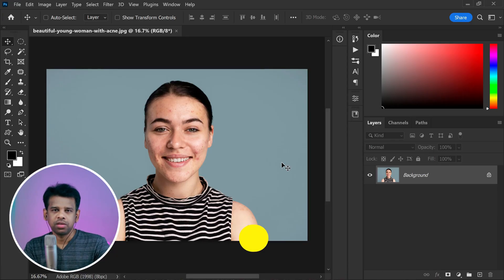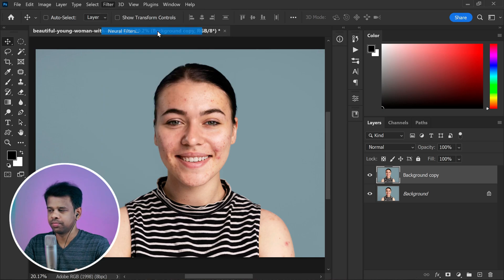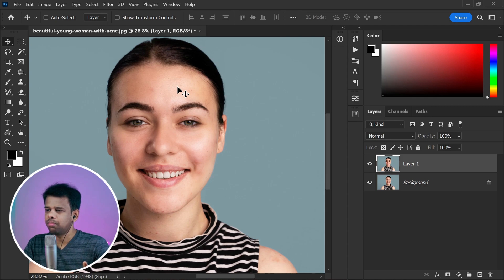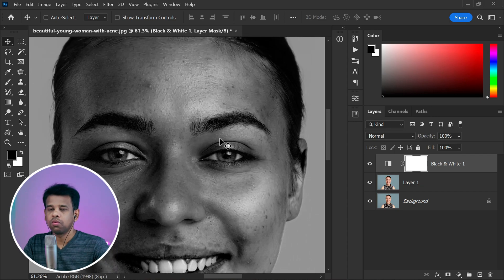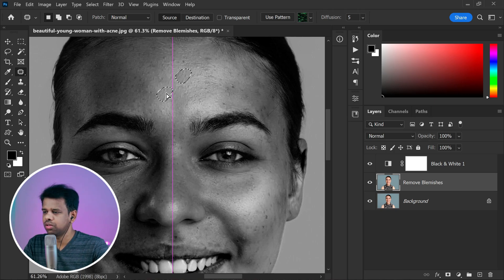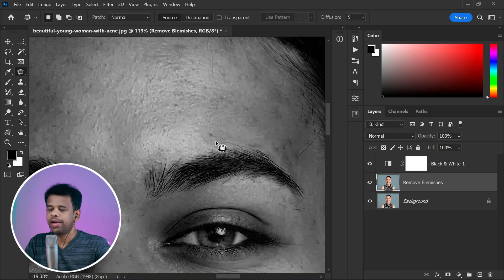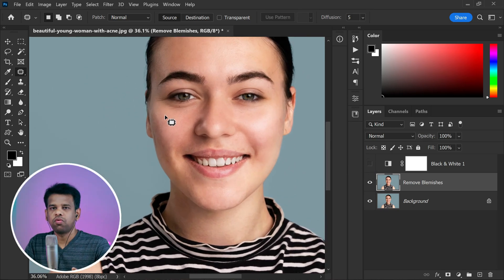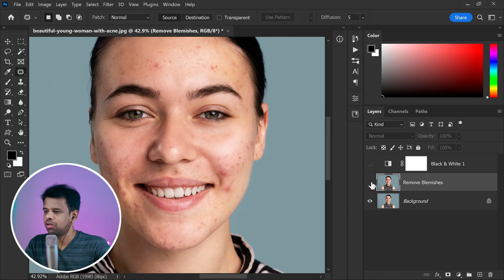Remove Blemishes Fast & Quick - Photoshop Tips & Tricks !!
In this Photoshop tutorial, we'll be tackling the common issue of blemishes in photos. With the help of cutting-edge neural filters and some handy tricks, we'll show you how to effortlessly remove blemishes and achieve flawless skin in your photos.

Photoshop Tutorials for Beginners, Intermediate and Advanced users

A Tablet Trick to Remove Blemishes SUPER FAST!
High-End Skin Softening in Photoshop | Remove Blemishes, Wrinkles, Acne Scars, Dark Spots (Easily)
Remove Red Patches from Skin